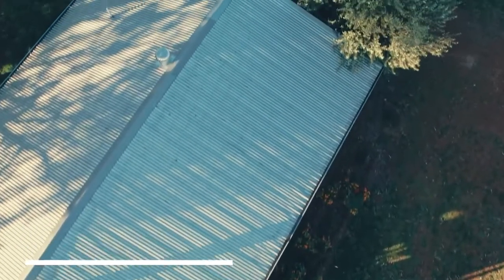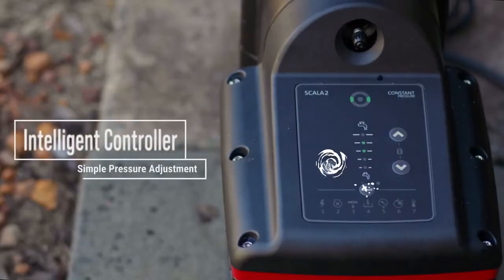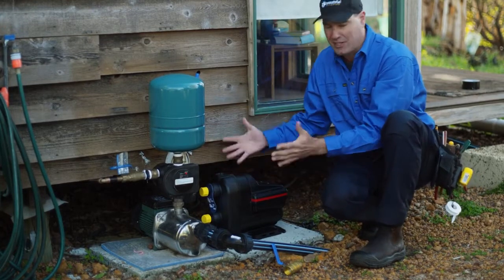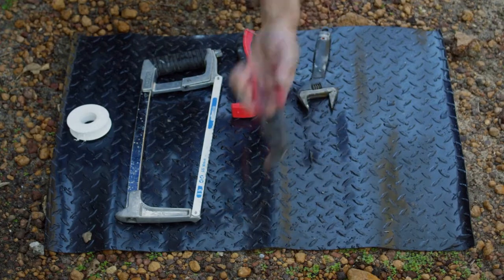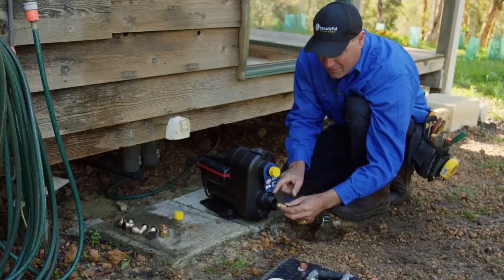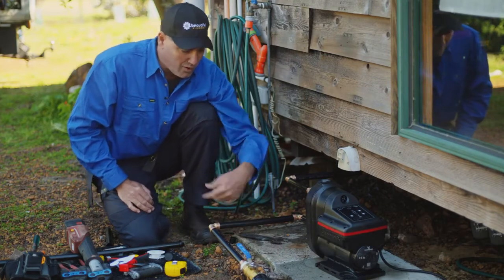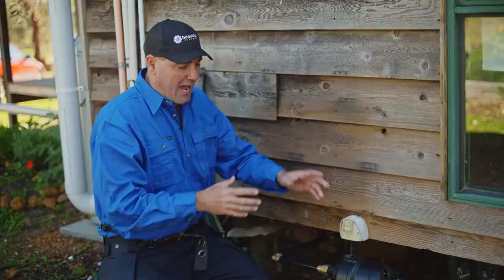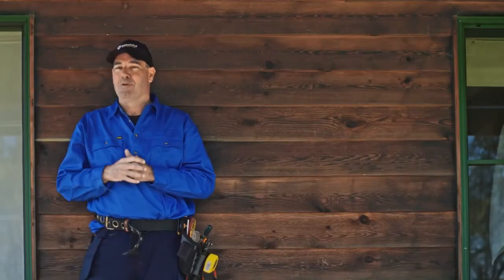How to install a Grundfos SCALA2 - A Plumber's Perspective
The Grundfos SCALA2 is an intelligent, self-priming pump with inverter technology that adjusts its performance according to household water demand, eliminating pressure fluctuations and resulting in lower running costs and perfect water pressure to every tap. It is an ideal solution for houses not on mains water and using scheme or rainwater to fulfill household needs.

In this video, Plumber Ben from Beautiful Plumbing introduces us to SCALA2, how to install it and some plumbing and installation tips and tricks along the way.

Suitable for pumping from water sources above and below the level of the pump and with a suction lift of 8 metres, SCALA2 also boasts Dry-Run and Anti-Cycling Protection as well as auto-start/stop. Key features also include quite operation that won't disturb your family or neighbours, one touch pressure adjustment and provides dynamic pump status for the operator through the Grundfos Eye. And all this comes enclosed within a tough, weather resistant outer casing. What's more it's simple to install with articulated connections that make hooking it up, even easier.

Sections for this video include:

00:00 SCALA2 is a perfect solution for running a home that doesn't have mains water
00:32 SCALA2 features and benefits
01:35 Ben outlines some improvements and adjustments needed for the current pipework and setup
02:21 A tip from Ben about to apply thread seal to threaded plastic fittings
03:04 A tool list from Ben for the install
03:25 Installation part 1 - prepping the pipework from the tank
03:37 A tip from Ben about lose nut connections
04:25 Installation part 2 - completing the pipework and the connections to the pump and house
05:20 How to prime the pump
06:06 Best practice for starting the pump
06:22 Bolting the pump down
06:32 SCALA2 features that plumbers, in particular, will appreciate
07:03 Ben's final say on SCALA2

Visit our Australia and New Zealand Grundfos Channel for more great videos on SCALA2 and our range of pumps

If you're interested in learning more about our domestic water pressure boosting range, you can find out more by visiting our